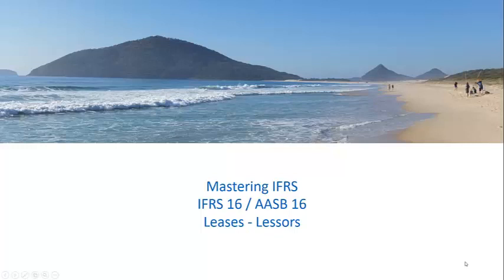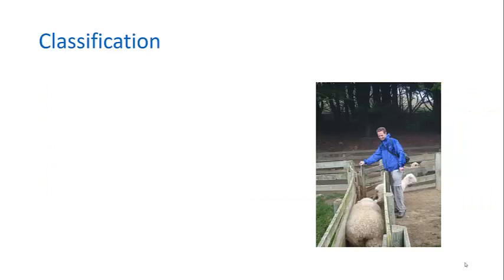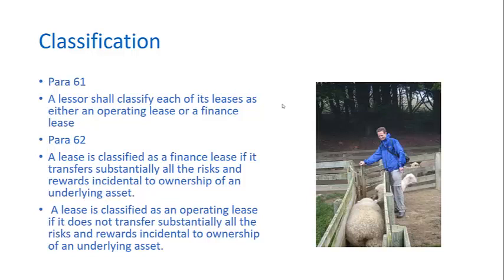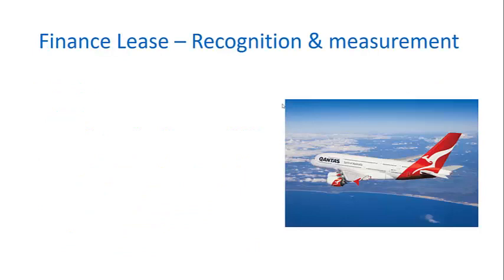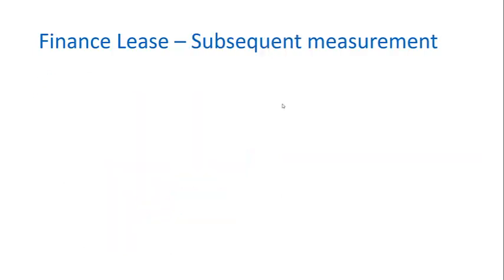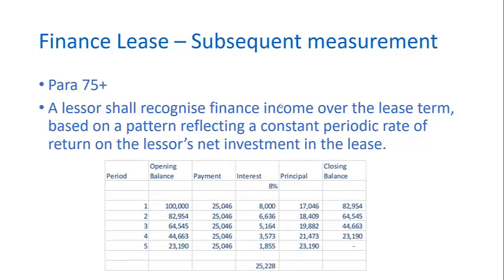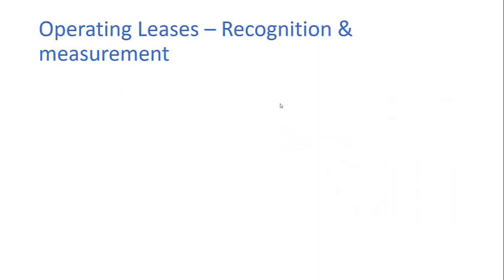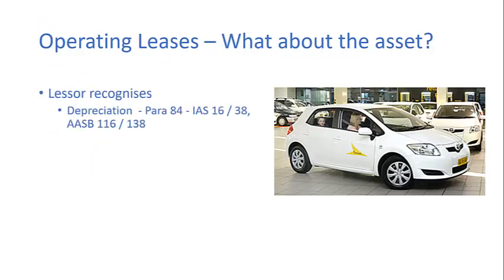Week 7 3 Lessors